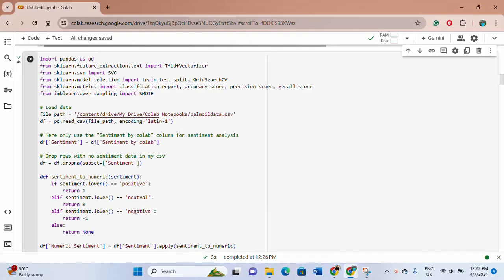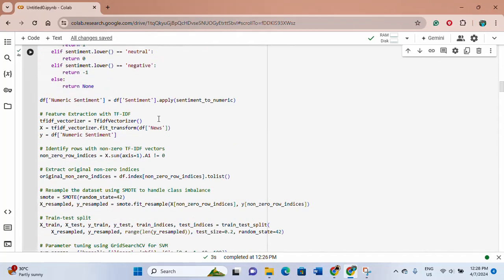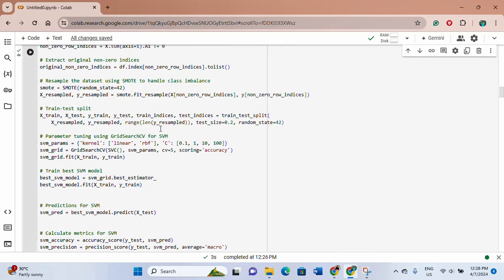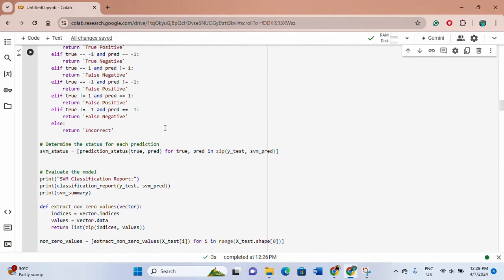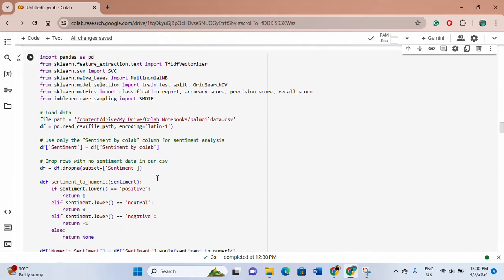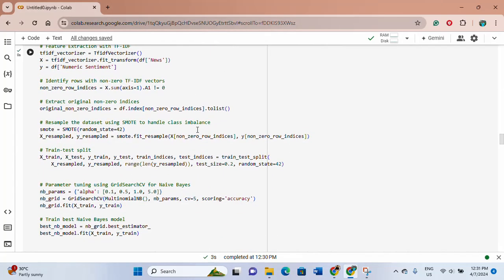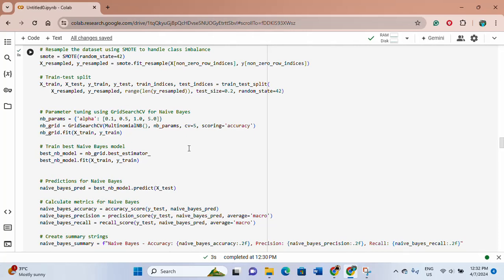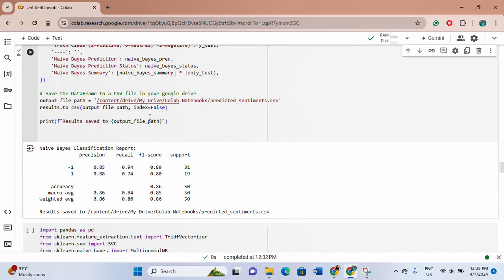Code - SVM & NB classification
NAZMUL ALAM KHAN
A20EC4045
PSM2